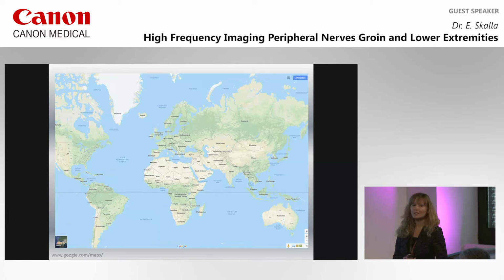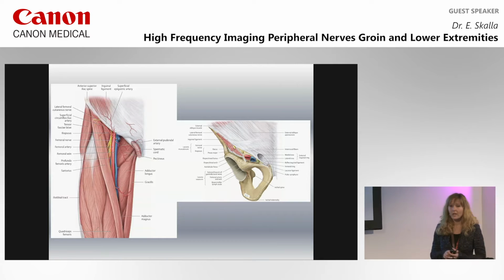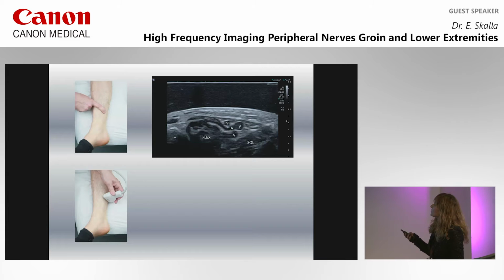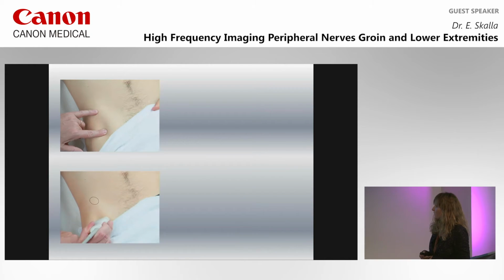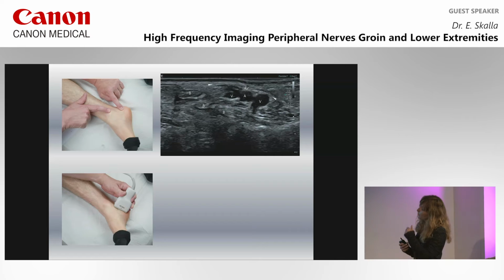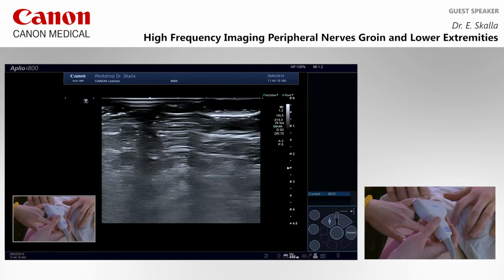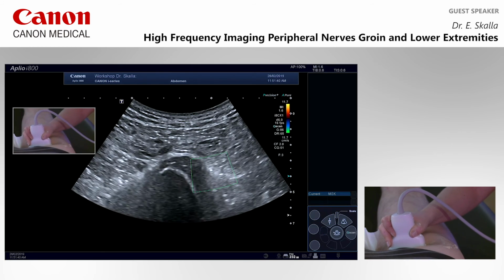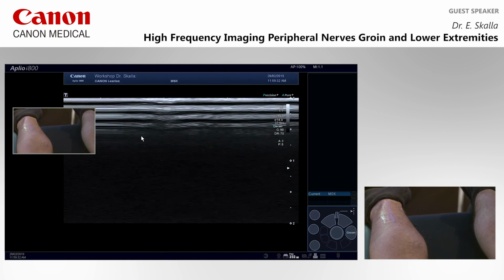Dr E. Skalla - High Frequency Imaging Peripheral Nerves Groin and Lower Extremities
Recorded at ECR 2019.